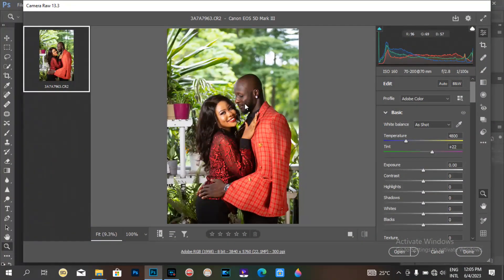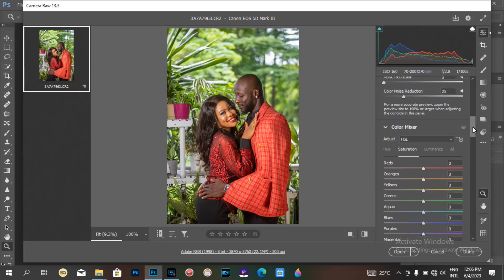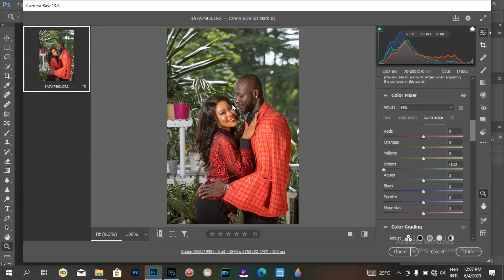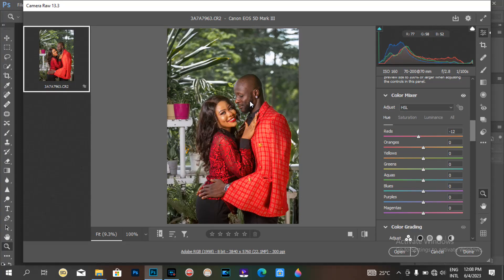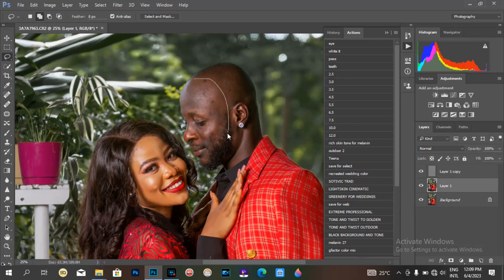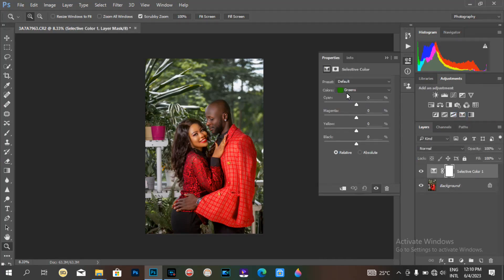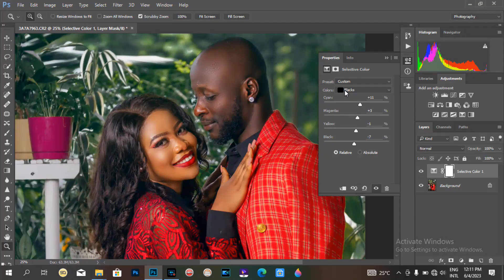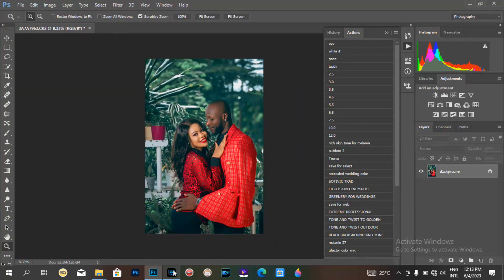STARTING FROM RAW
I made this video to answer most of the questions many ask me about color grading.

Color grading is about working on the dominant colors in your pictures to make it look better by either increasing or reducing it.

It's about enhancing your colors to achieve what you as an artist had in mind.

Luts will help you a lot, but most luts won't go well with every project you have at hand, this means that you have to learn how to modify luts to remove or add something that you may like or may not want.

Some clients have different likes for color of their outfits, this means that you have to try your best to create a color that compliments their outfit.

I will post another video to explain it better .